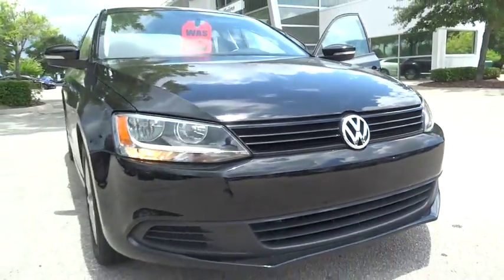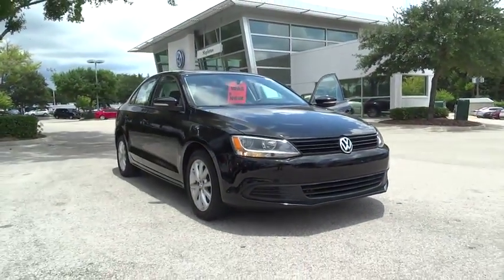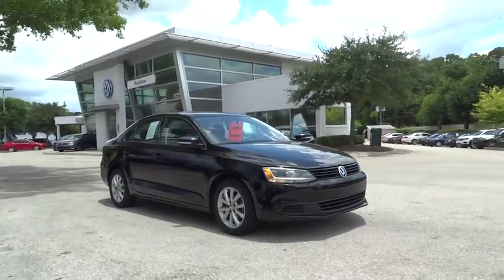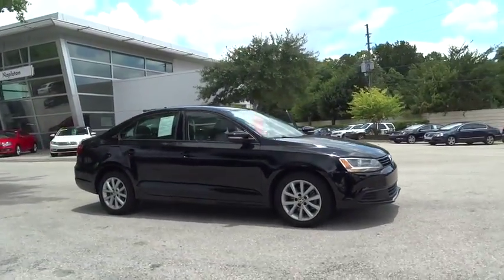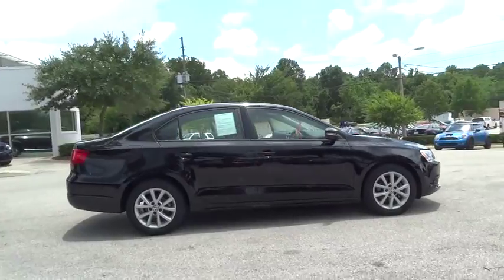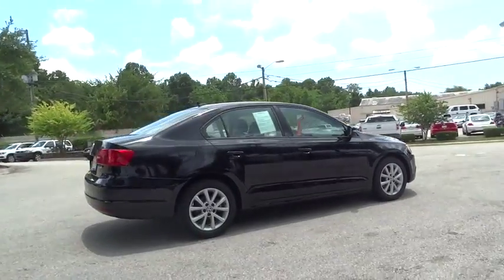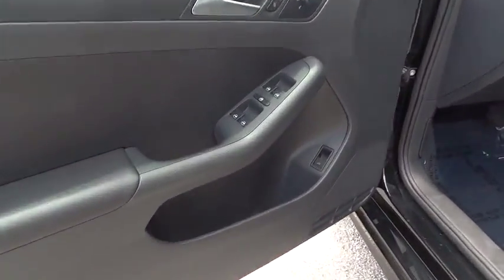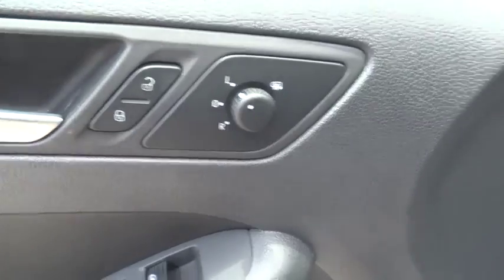2012 Volkswagen Jetta Sanford, Daytona , Deland, Central Florida, Seminole County P5409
2012 Volkswagen Jetta

4175 S. Orlando Drive

2012 VOLKSWAGEN JETTA! CLEAN CARFAX! ONE OWNER!NON SMOKER! BrONLY AT NAPLETON'S VW SANFORD LOCATION ! brbrPlease don't hesitate to give us a call! We value you as a customer and would love the chance to get you in this gorgeous 2012 Volkswagen Jetta. This car will take you where you need to go every time...all you have to do is steer! Named a 2011 Consumer Guide Best Buy. NO ONE GIVES YOU A BETTER DEAL THAN NAPLETON VW SANFORD !!! NAPLETON SINCE 1931.